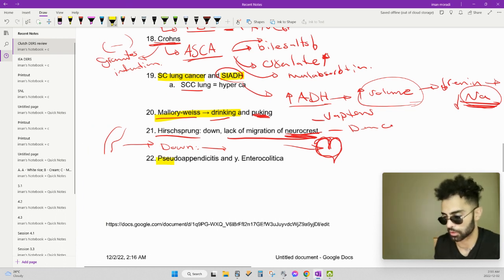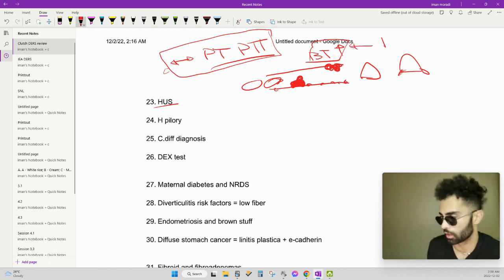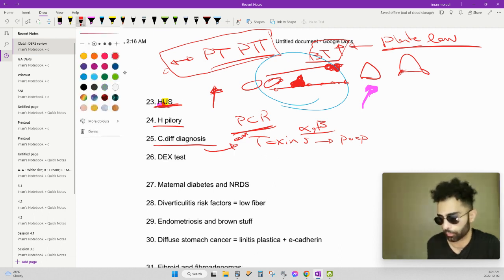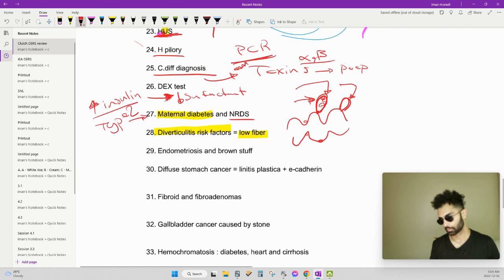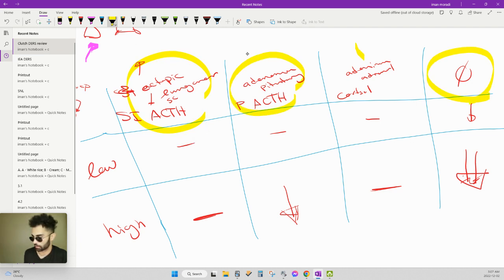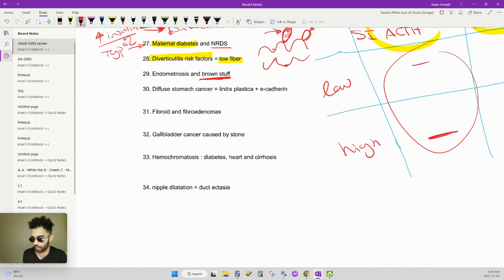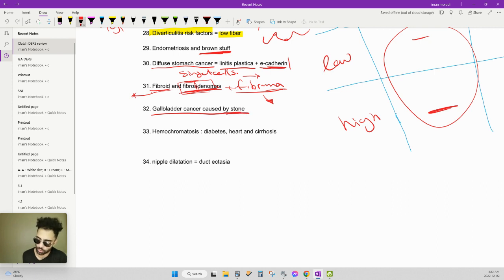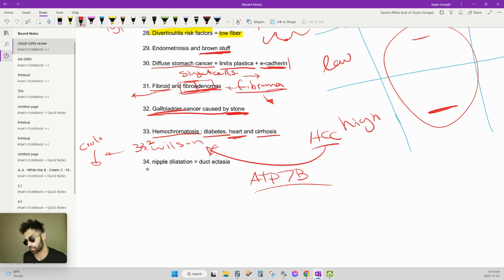DERS CLUTCH REVIEW PT2